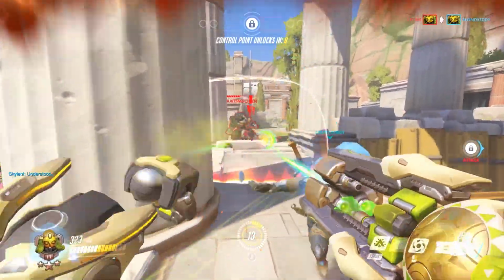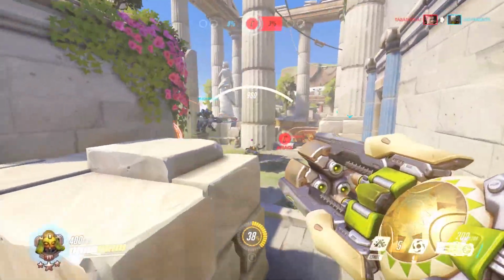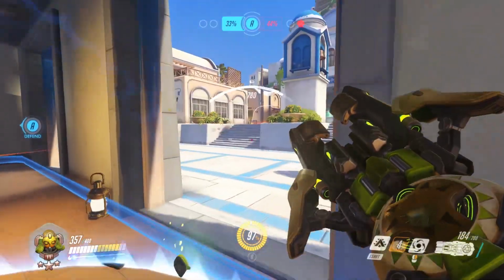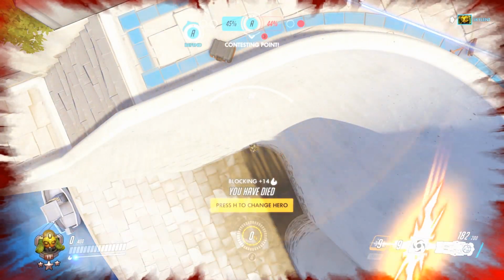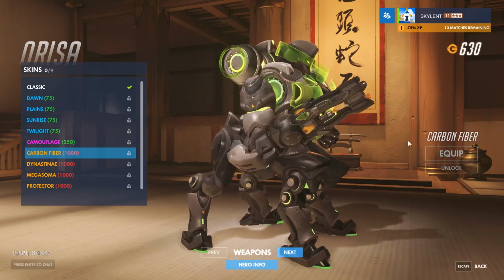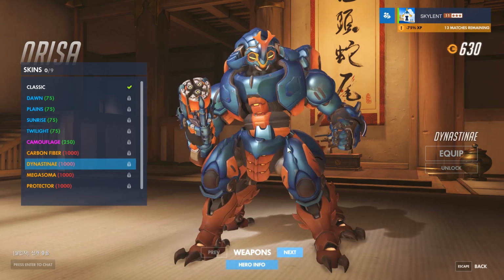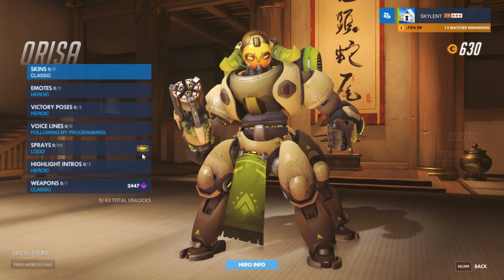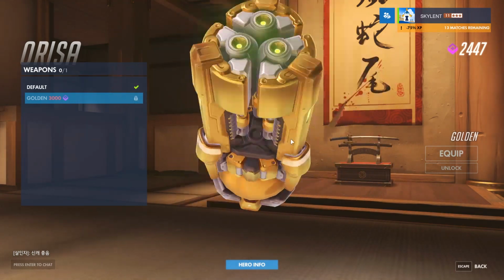NEW TANK IN TOWN! "Orisa" Overwatch First Look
Today I play the new tank in Overwatch Orisa!  This bot is a combination of a few hero's abilities with some slight twists that make her feel awesome together in a team.

I made this video!  Hi, my name is Skylent and I hope you had fun!

If you are a gamer like me, then follow along lets go on an adventure!
LIVESTREAMS HERE ON YOUTUBE ALMOST EVERY DAY!
Hello friends and family!  I'm Skylent, an American streamer that focuses on helping people find new games to play while I play them myself!  It takes a village though, so join me!
Keklore: $20.00
JetAxis:$20.00
Chanter: $11.00
SkylerTheDancer: $10.00
Rakuman:$9.99
J.Bozlinski
Keklore
Rakuman
NerroLT

Want me to stream more often, newer games, and for longer periods of time?  I'd rather interact directly with subscribers than otherwise through my video production.  The goal is to have about half my time spent streaming and the other half spent producing YouTube videos.  Let's keep the hype alive!
➜ Invite a friend to the stream
➜ Share the stream on Facebook and Twitter when I'm live
➜ Watch and participate in chat when I go live  Seriously!  Keep the hype alive!
Thanks friends!  \[T]/
Links

100K - SILVER PLAYBUTTON HERE WE COME!

Stream rules:
All caps are a-ok!
 Be respectful of mods, other viewers and the streamer
Keep the stream a positive environment
 English only (so everyone can understand!)
HARDWARE
PC: Graphics = GTX 970, CPU = CORE i7 3.6ghz
CONSOLE :PS4, Nintendo Switch, Nvidia Shield